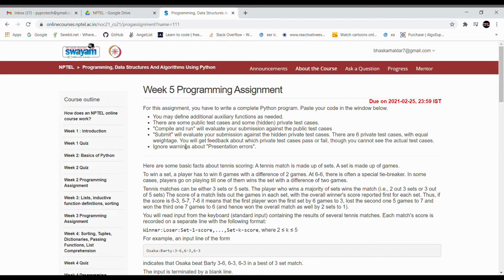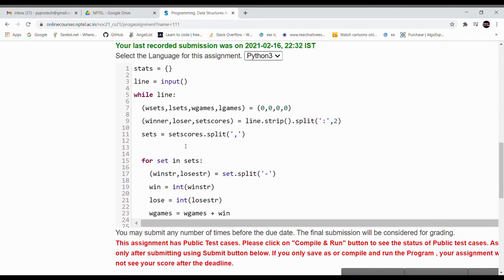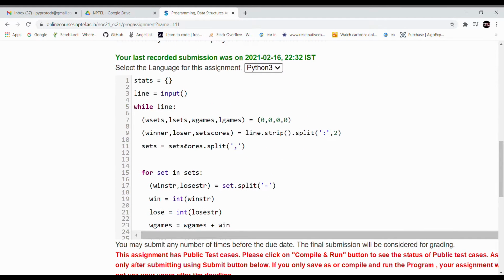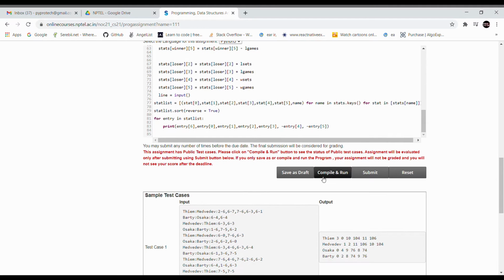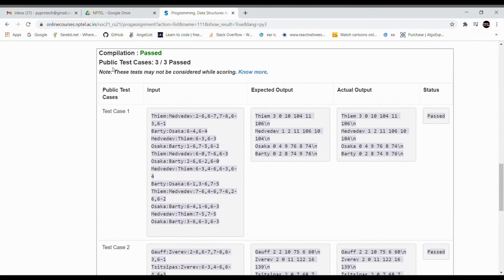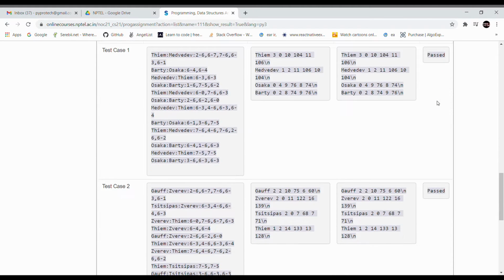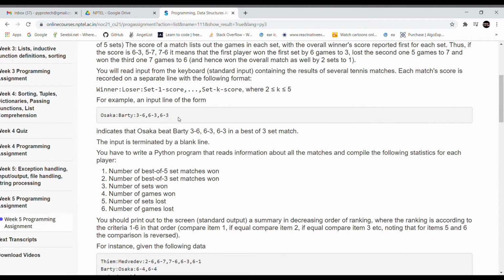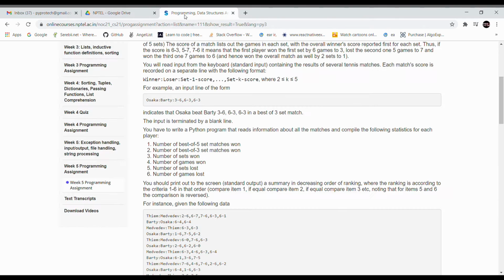NPTEL, Programming, Data Structures And Algorithms Using Python| Week 5 Answers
Link for the programming code